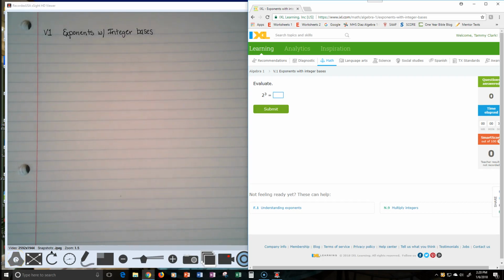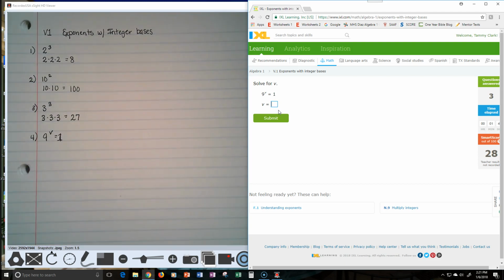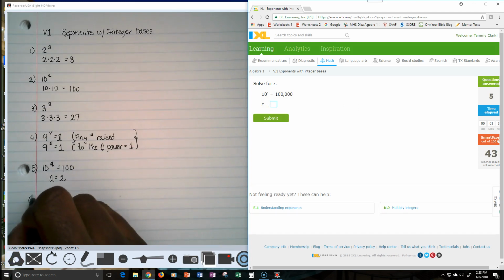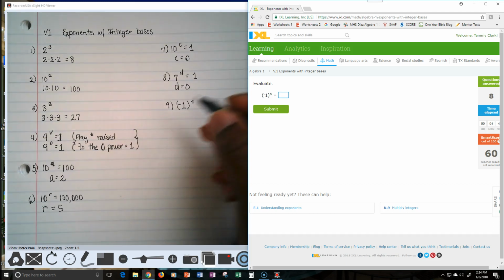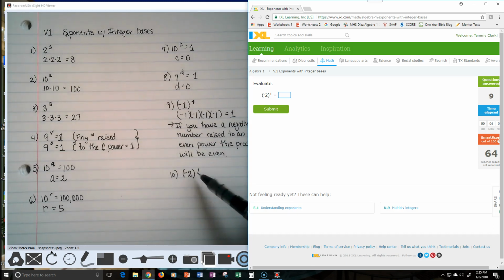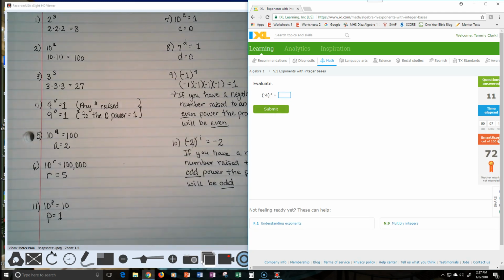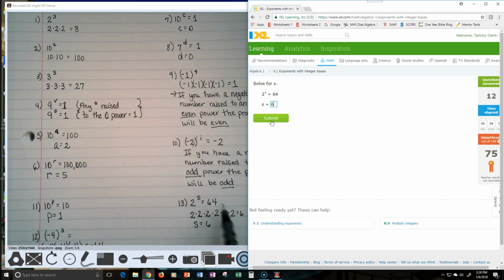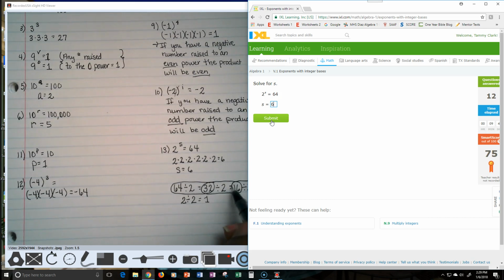IXL V1 Exponents with Integer Bases